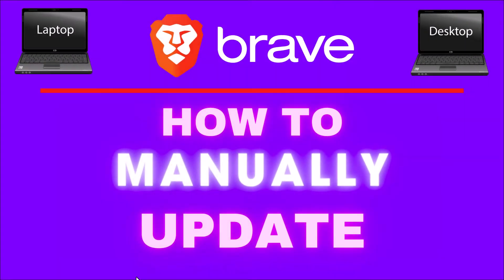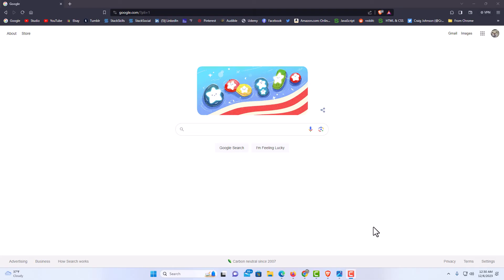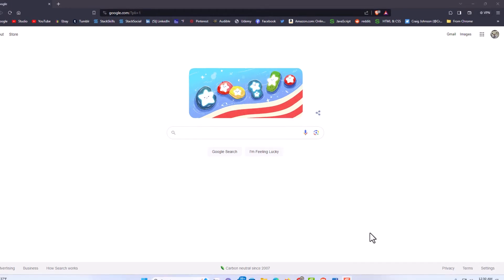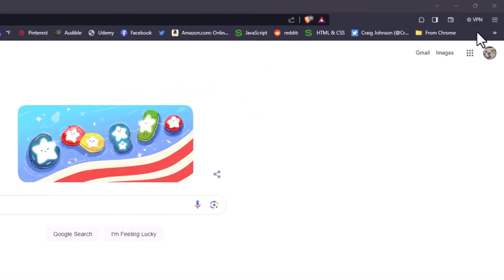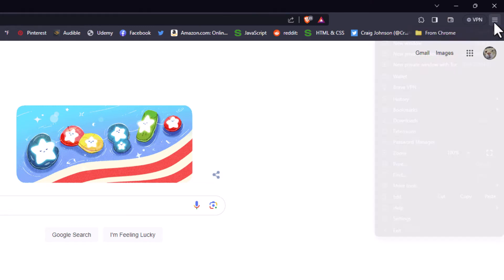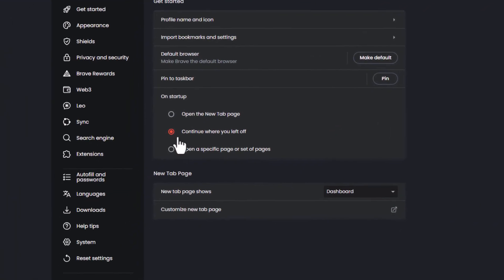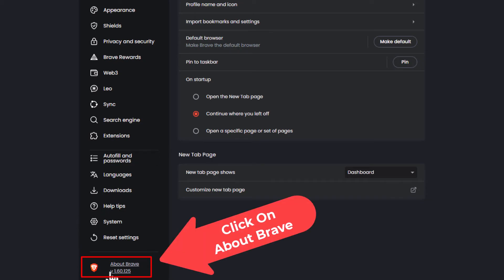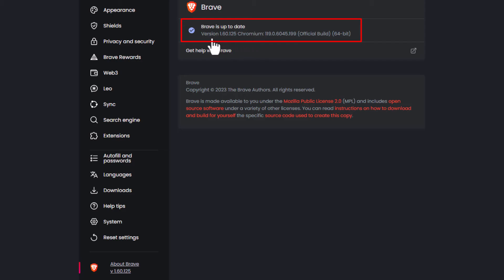How To Manually Check For Updates In The Brave Web Browser | PC Tutorial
Using the Brave browser and want to make sure you're running the latest version? In this quick PC tutorial, you'll learn how to manually check for updates in Brave to keep your browser secure, fast, and feature-rich.

Simple Steps
1. Open the Brave web browser.
2. Click on the 3 bar hamburger menu in the upper right corner and choose "Settings".
3. On the left side pane, click on  "About Brave" at the bottom.
5. The Brave browser will automatically check for updates at the top of the center pane.

Chapters
0:00  How To Check For Updates In The Brave Web Browser
0:15  Open the Brave Web browser.
0:25 Click on the 3 line hamburger menu & choose Settings
0:45  In the pane off to the left side click on "About Brave" tab.
1:00 Where to find the browser version in Brave